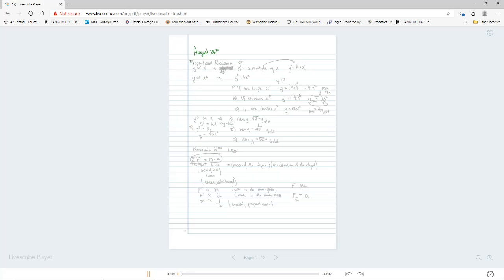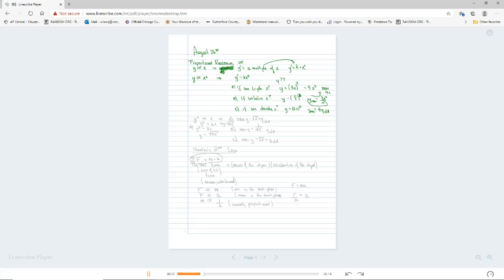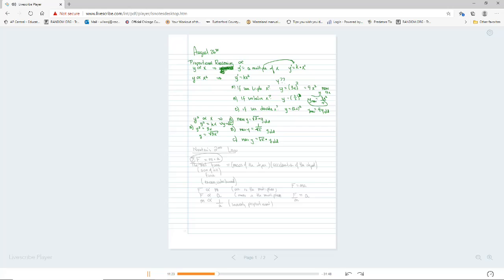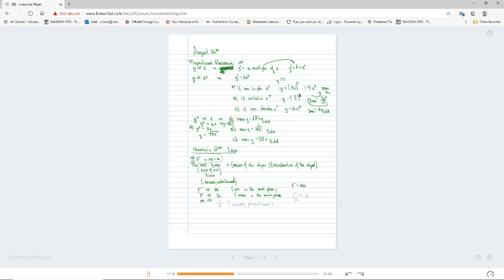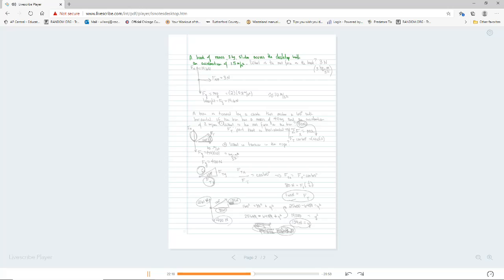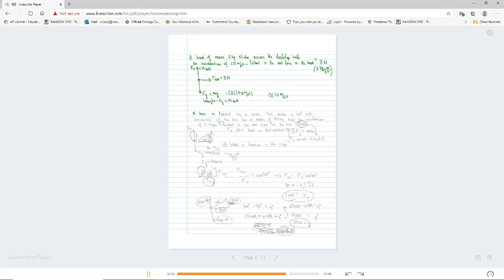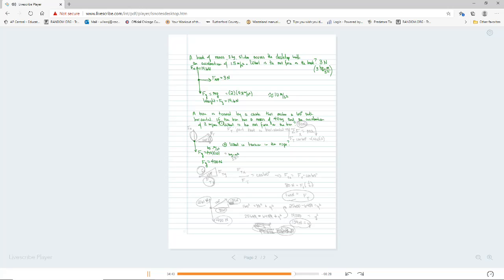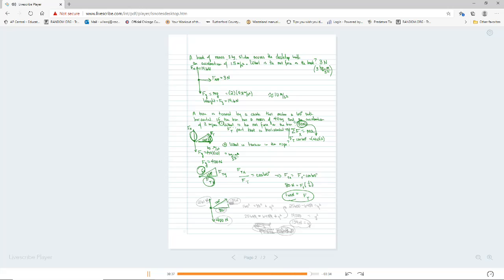AP Physics 1 Aug 26-Vectors and Proportional Reasoning